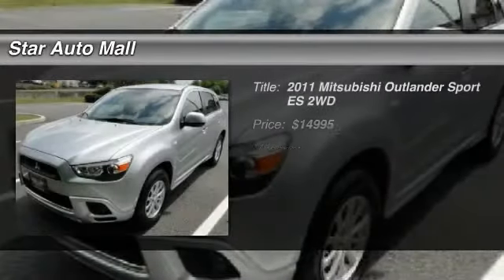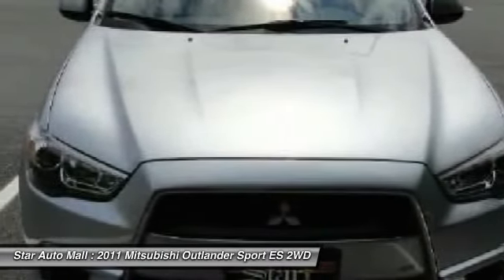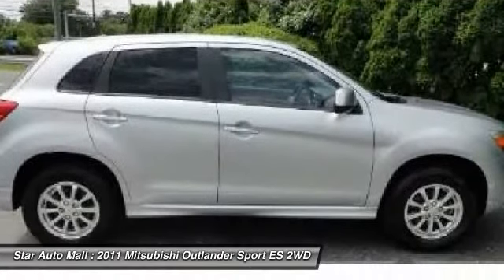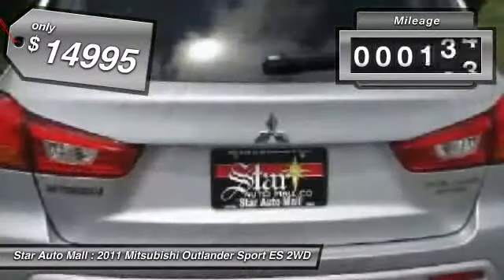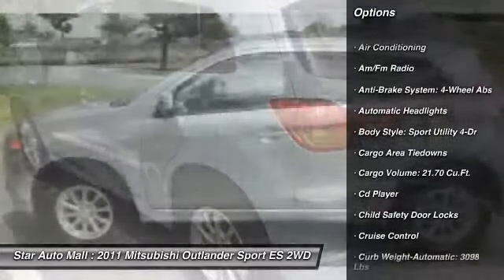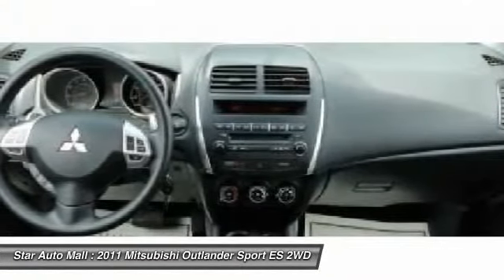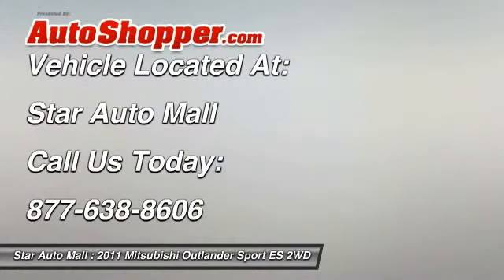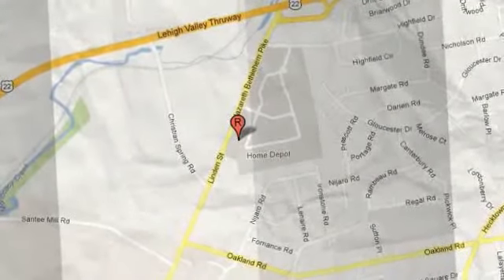2011 Mitsubishi Outlander Sport ES 2WD Bethlehem PA 18020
2011 Mitsubishi Outlander Sport ES 2WD